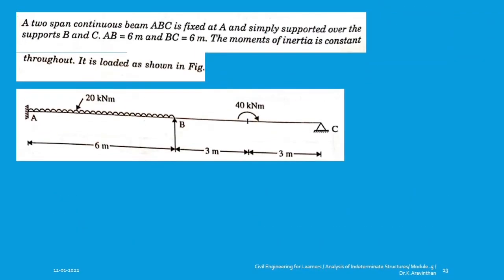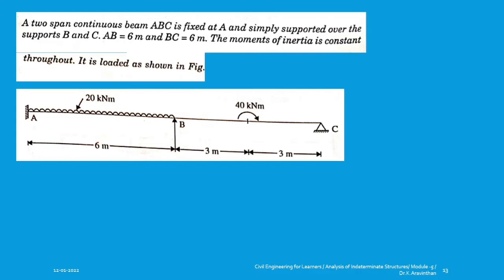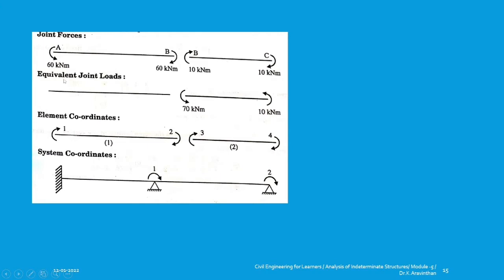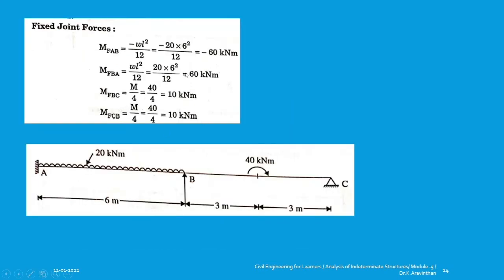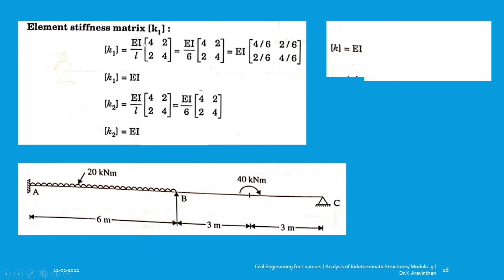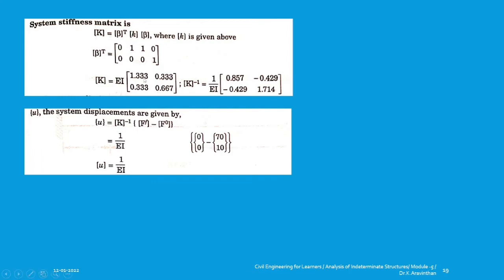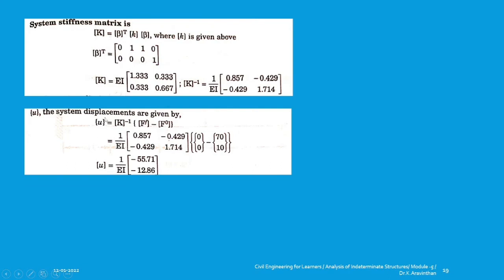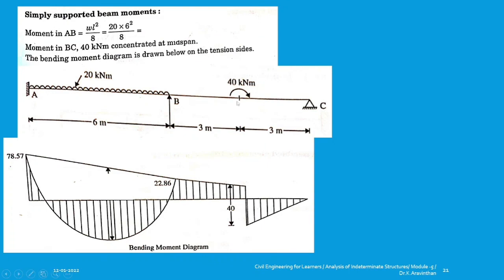Matrix stiffness method 5-2 | Continuous Beam analysis| Analysis of Indeterminate Structures|18cv52